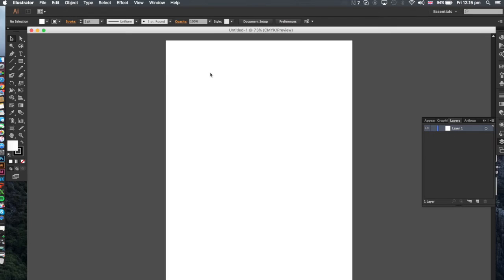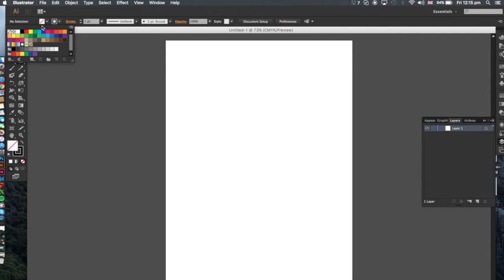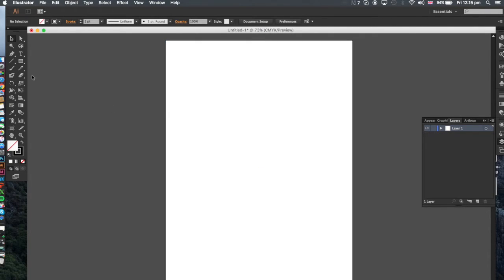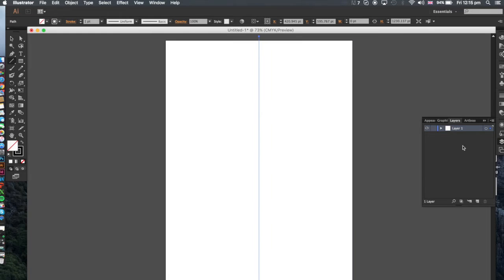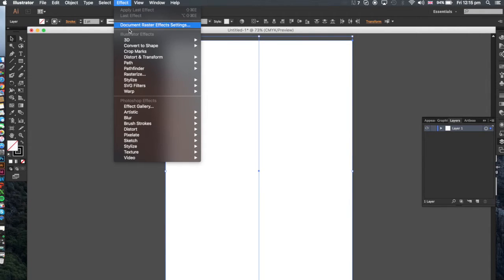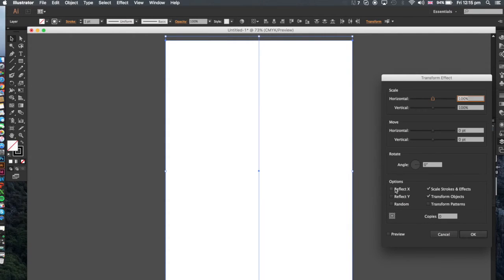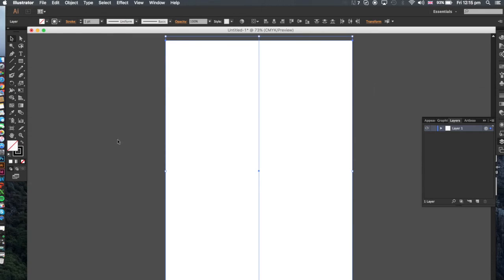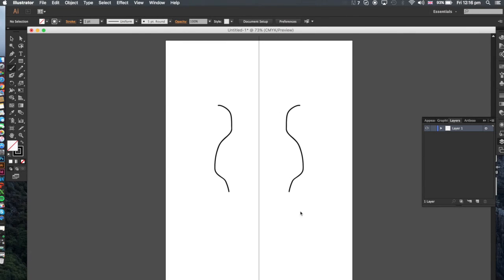Reflection tool : Tutorial (Adobe Illustrator)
Hello!

This is a video that a lot of people wanted to see since I was on the 500 mark, so I hope it helps you out and please drop a like and subscribe!